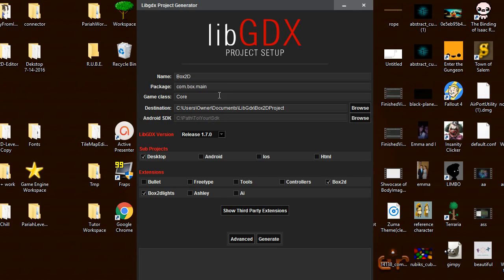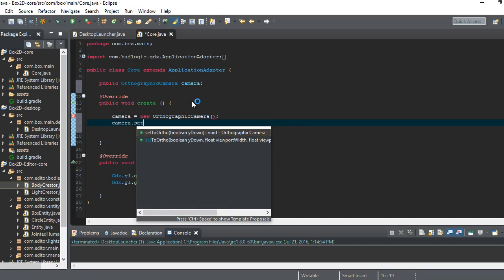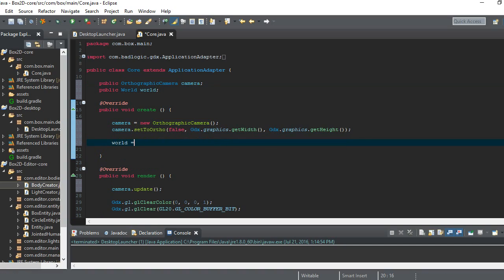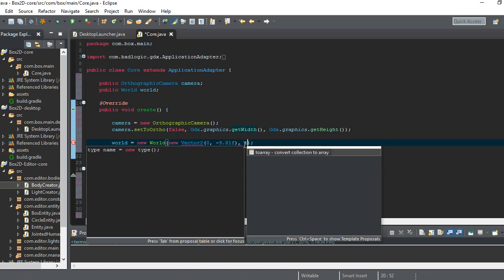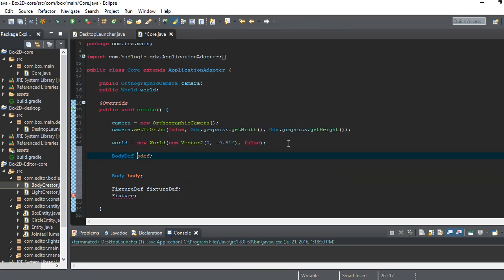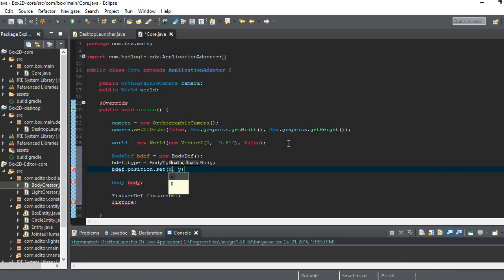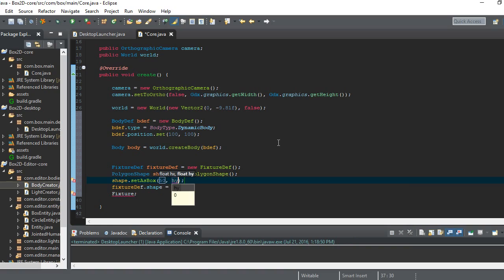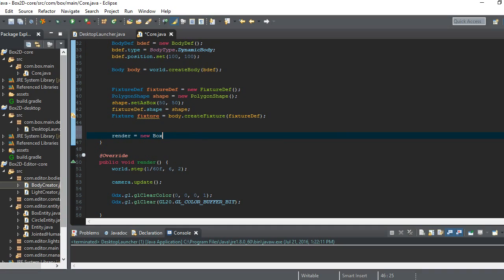Learning Box2D - Setup - Part.1